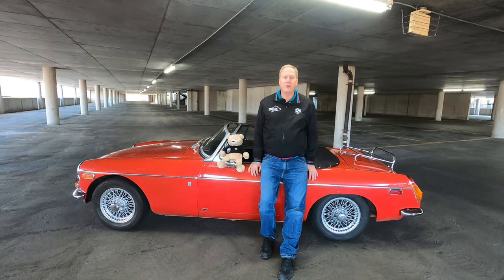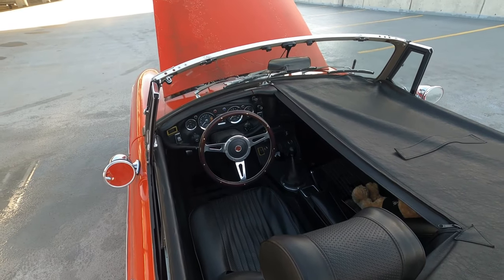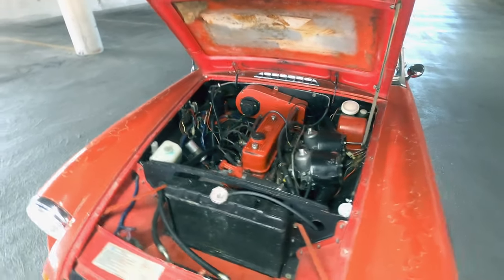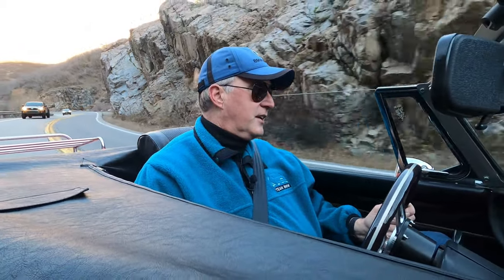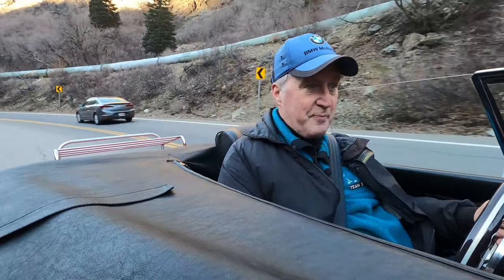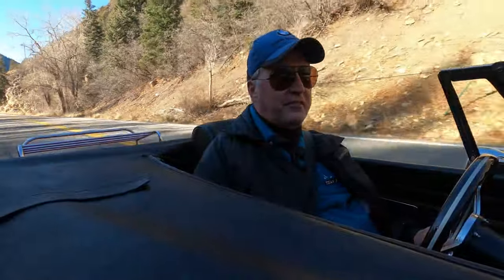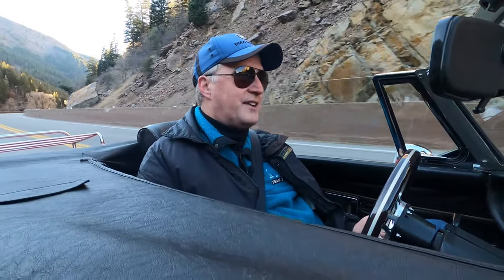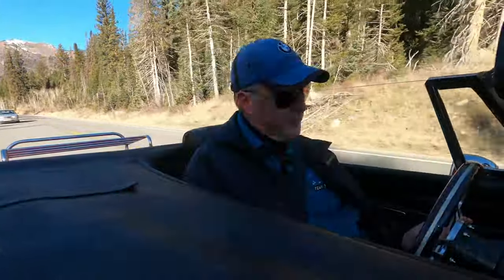1972 MG MGB Review and Test Drive. It dies in the mountains...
Our 1972 MG MGB Review and Test Drive didn't go well, as the car stranded me in Big Cottonwood Canyon outside of Salt Lake City, UT. Is it something simple, or did it die a catastrophic death in my hands? Follow along to find out!

 We raise awareness for the Alzheimer's Association - please join us to eliminate this disease...